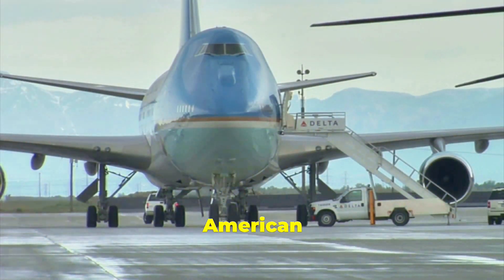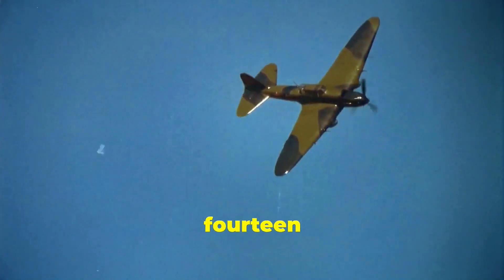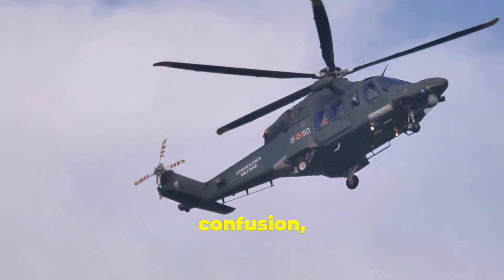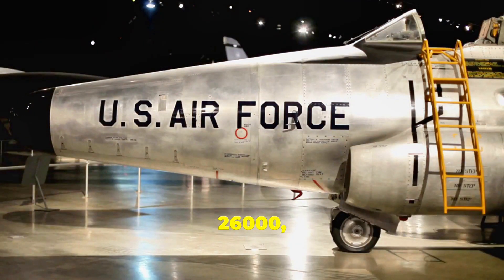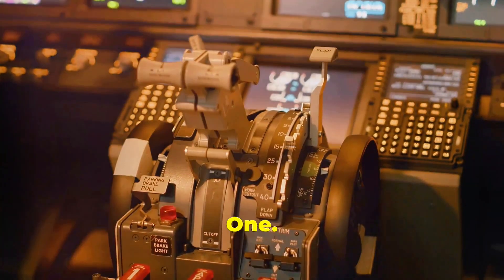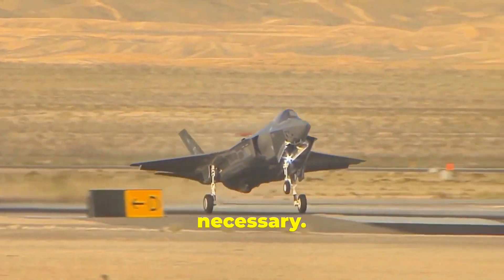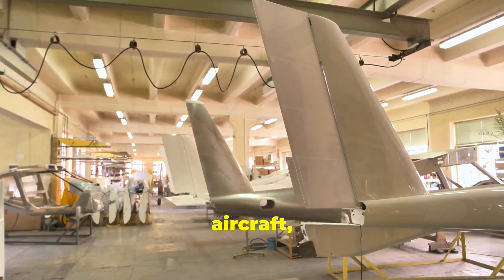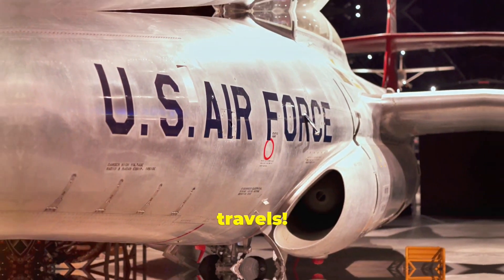Air Force One: A Journey Through History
Explore the captivating history of Air Force One, the iconic aircraft that has served as the airborne command center for U.S. Presidents for decades. From its origins in the 1940s to the state-of-the-art flying fortress it is today, this video delves into the fascinating journey of the most recognizable and secure plane in the world. Discover the technological advancements, historical milestones, and the untold stories that make Air Force One a symbol of American power and prestige. Join us on a high-flying adventure through time, unveiling the secrets of the skies that have shaped the presidency. ✈️🇺🇸